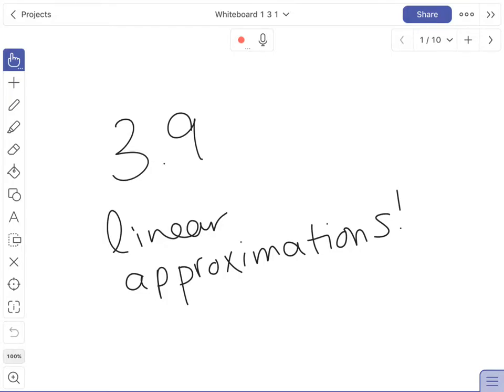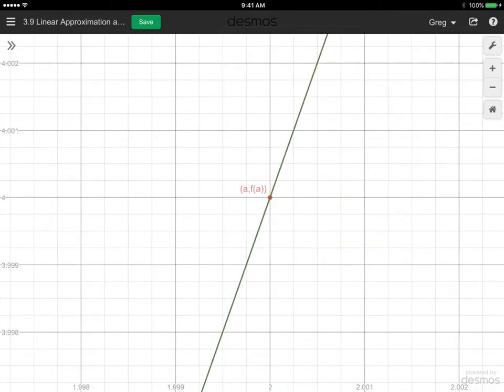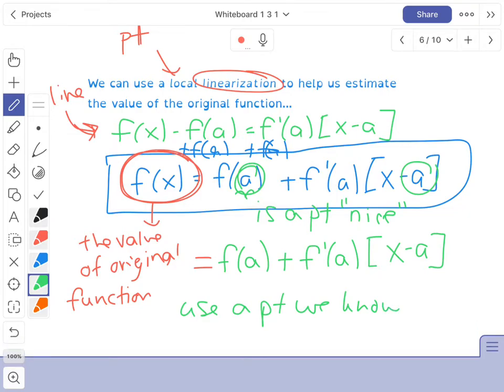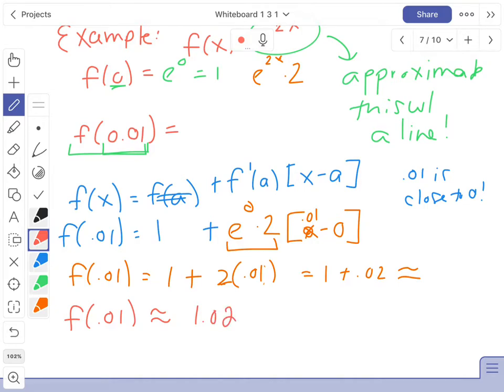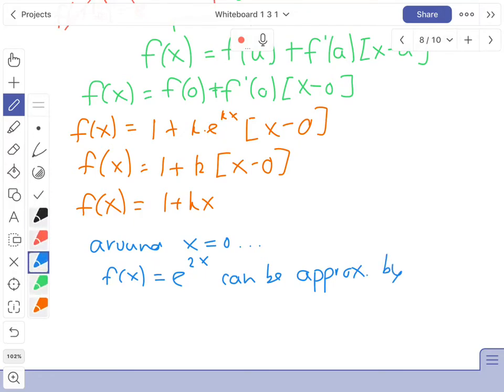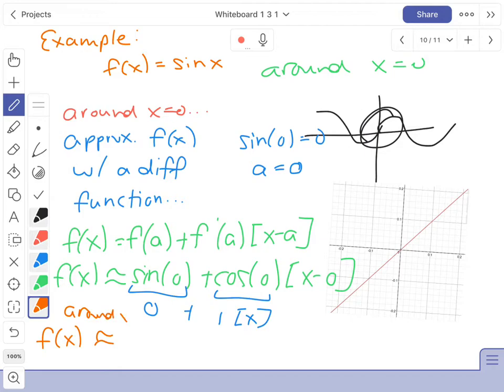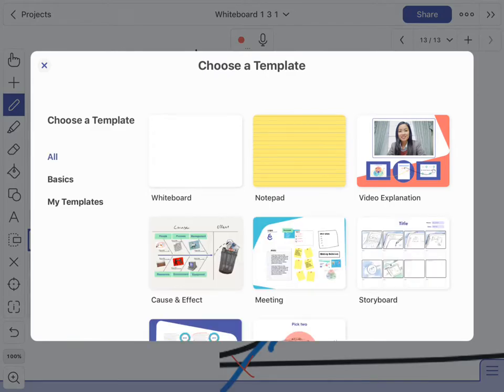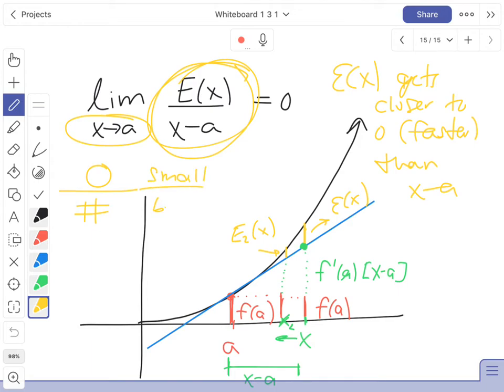3 9 Local Linearization